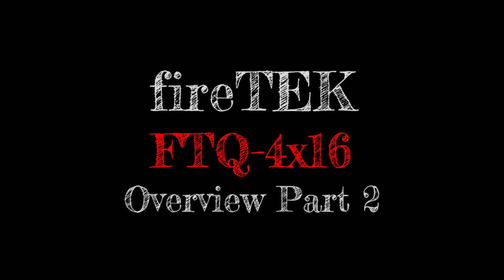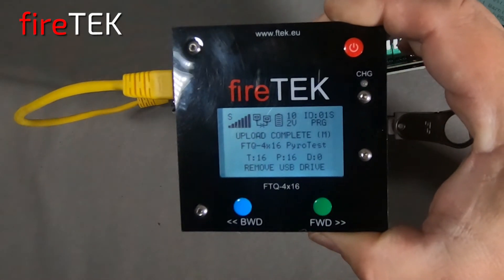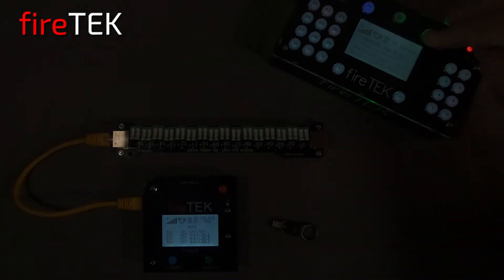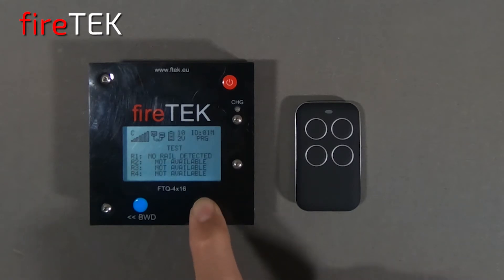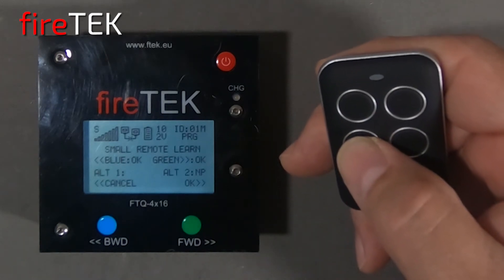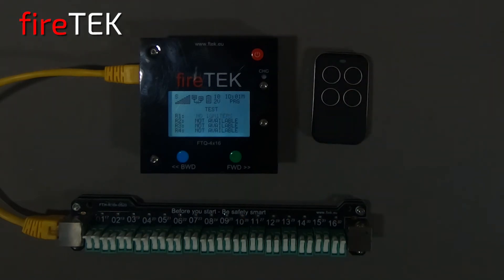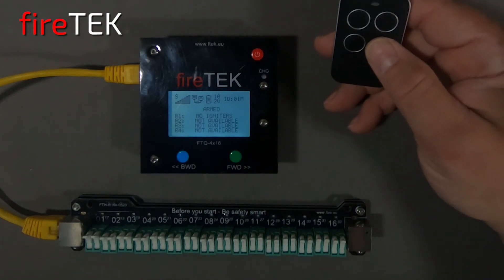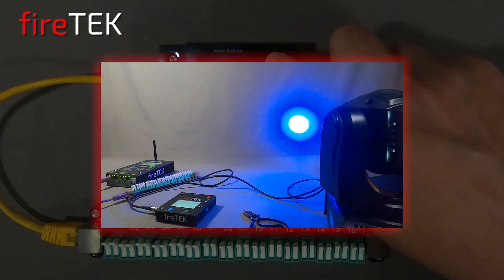fireTEK FTQ-4x16 Small SFX Module Overview - PART 2 of 3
The next generation of fireTEK equipment in a  small functional module - the FTQ-4x16 SFX module has impressive functionality for it size!

This video attempts to rapidly go through some of the functions.

0:00 Intro
0:26 Script Loading
2:41 Using the Small RF Remote
4:58 Deleting Scripts
5:46 Step Firing